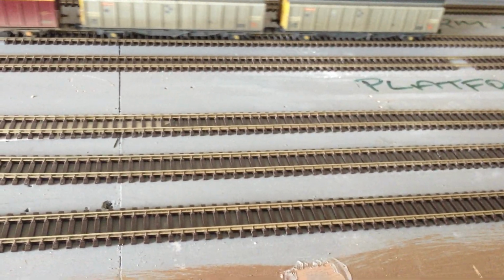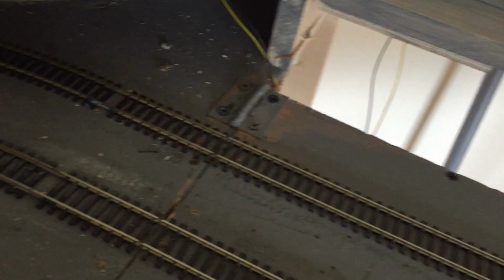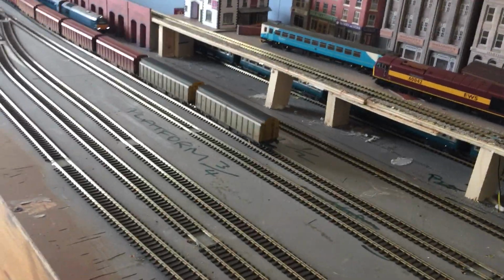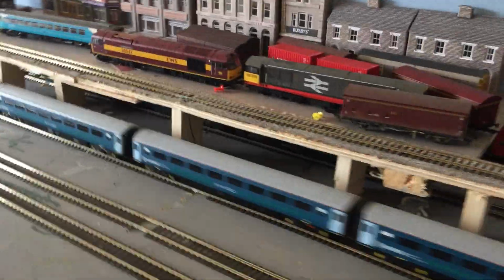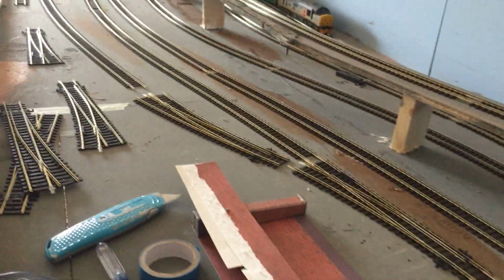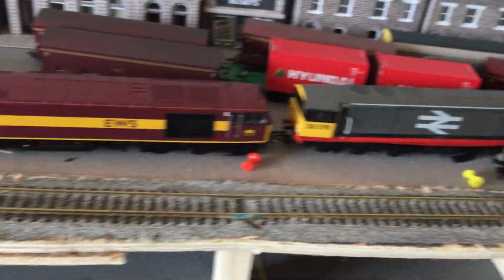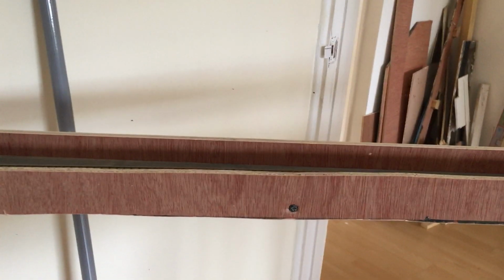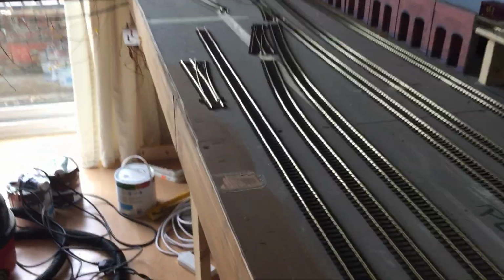OO gauge,, Long Dyke Junction,,15.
Branch line improvements,,